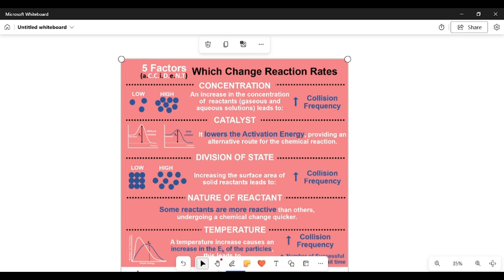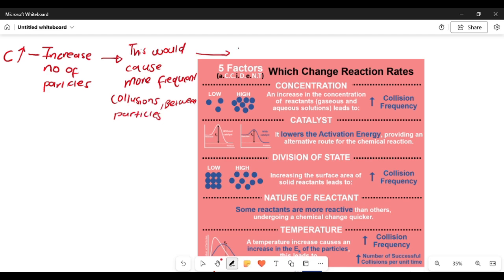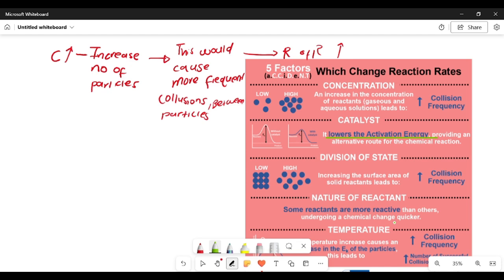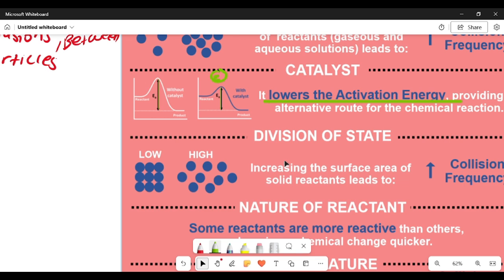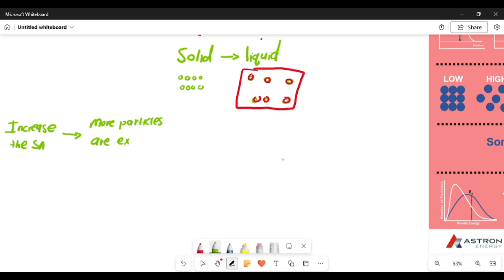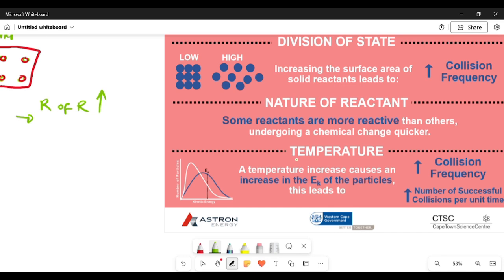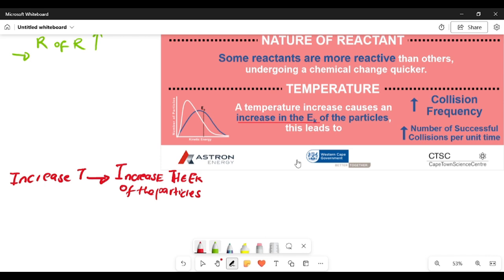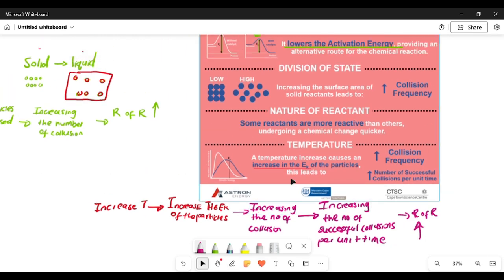Rates of Reactions | 5 Factors that effects the Rate of Reaction